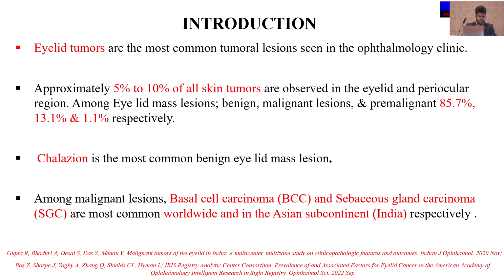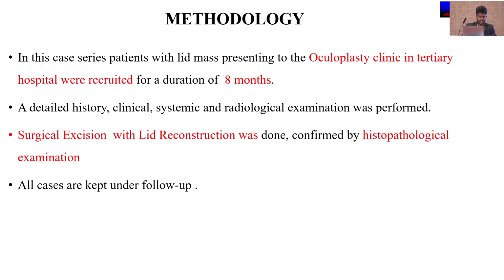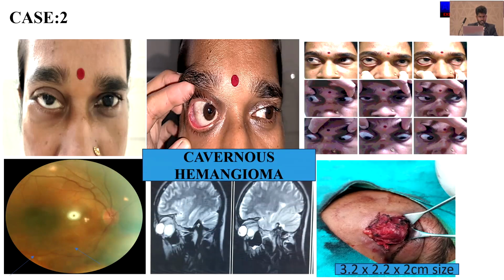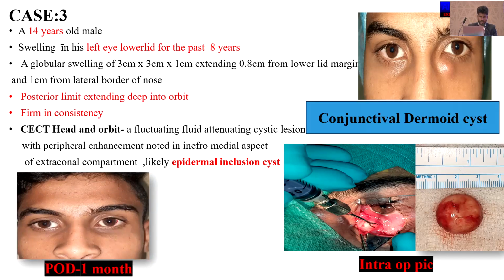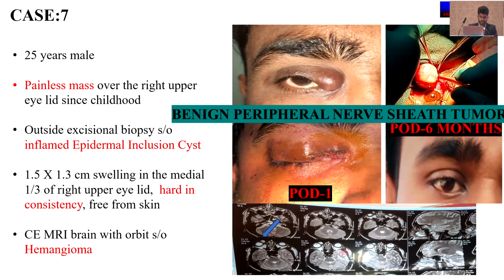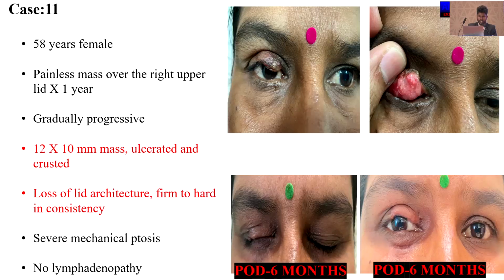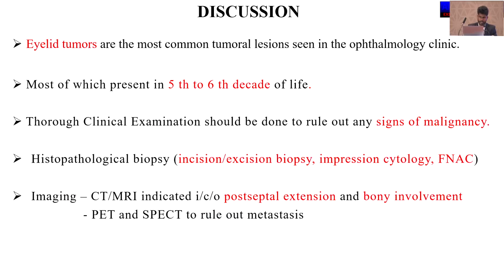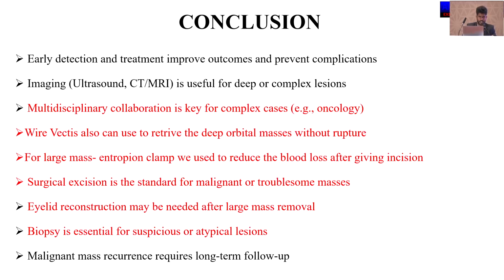AIOS2025 PPP Orbit FP1718 Dr Mohanraj MUTHUKRISHNAN Plethora of Lid Masses from Benign to Malignan